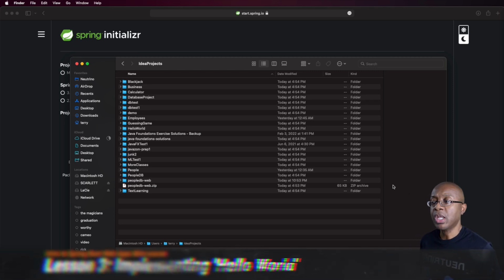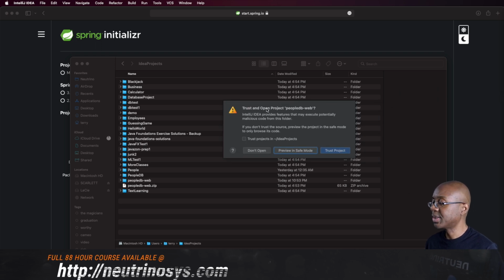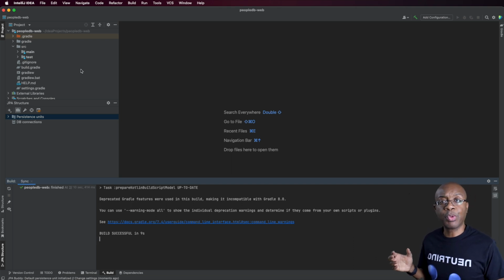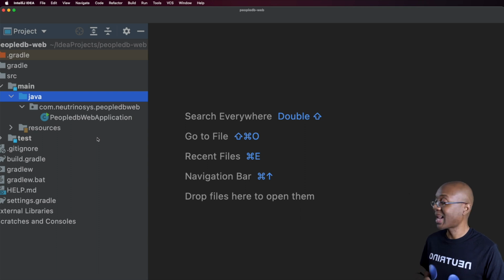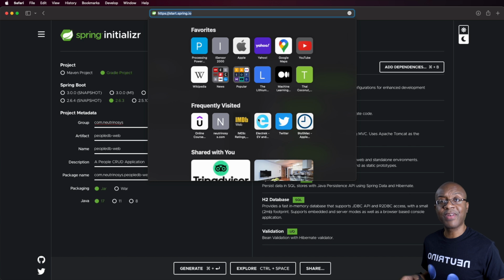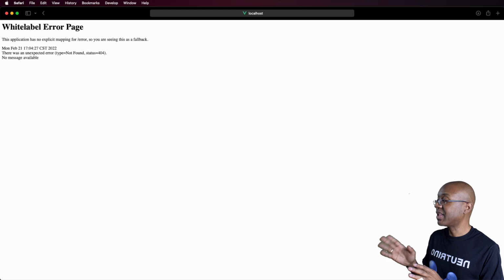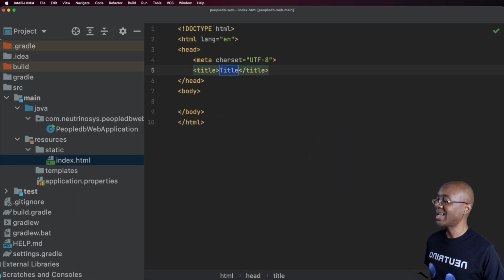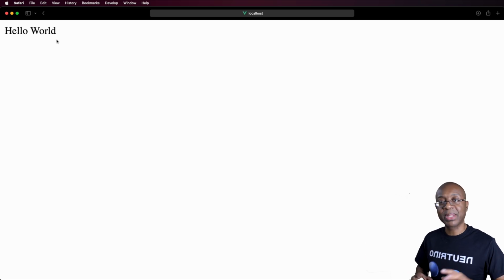03 - Complete Spring Boot Web App Mini-Course - Web 'Hello World'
In this lesson, we'll just have our application serve up a simple static "Hello World" message in a browser.